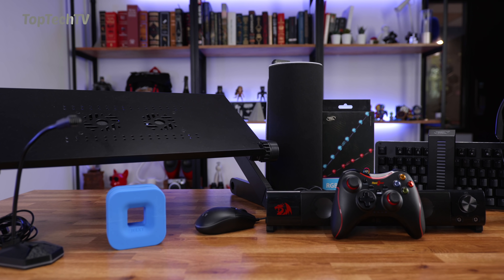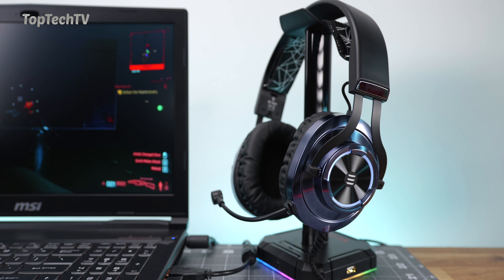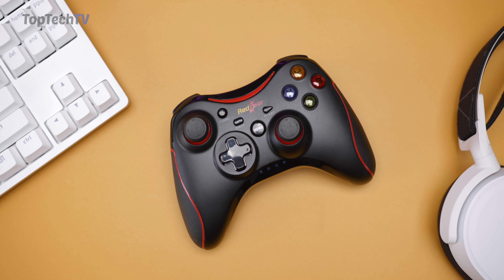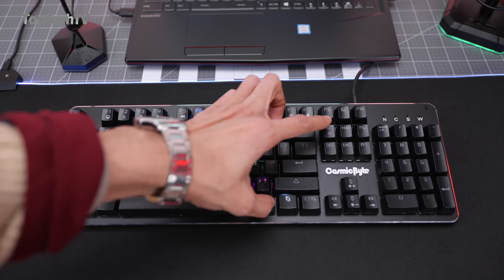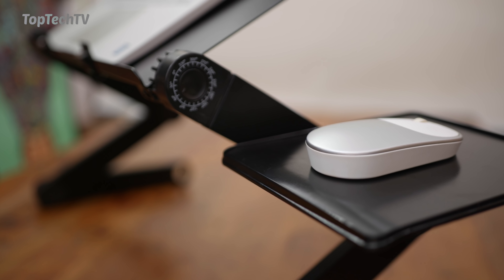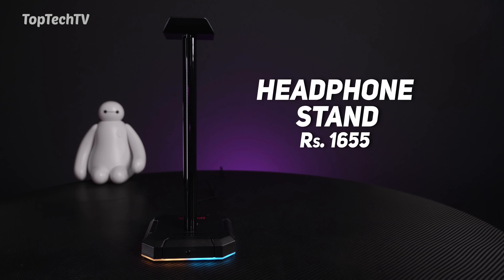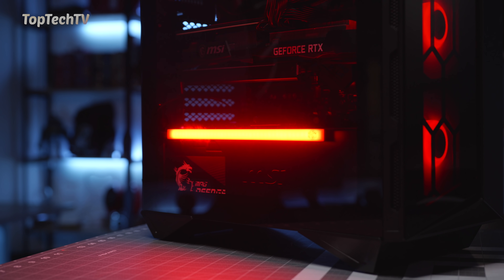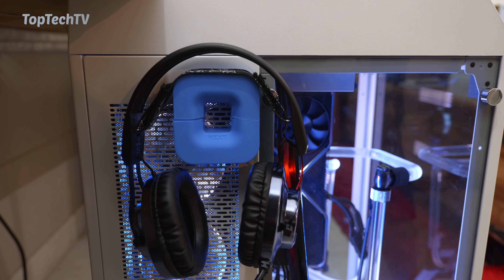Top Tech Gaming Gadgets and Accessories Under 2500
Welcome to Top Tech TV. Hope You Enjoy Gaming Gadgets
Under 2500:
1. Gaming Headset
2. Wireless Gamepad
3. Logitech G102 Mouse
4. Mechanical Keyboard
5. Sound-bar Speaker
6. Laptop stand
7. RGB Mouse Mat
8. RGB Headphone Stand
9 Magnetic RGB Strip
10. RGB Desk Mic
Bonus : NZXT Puck